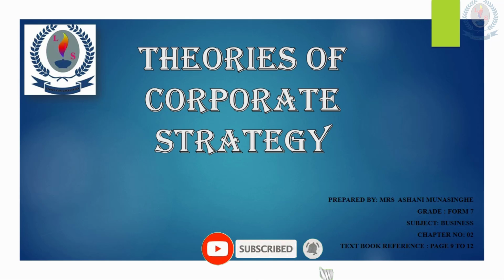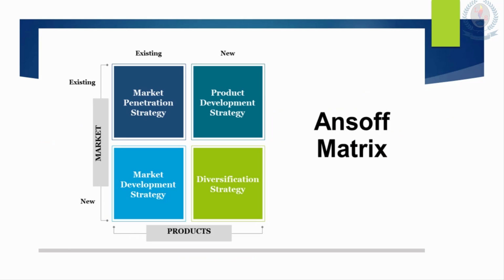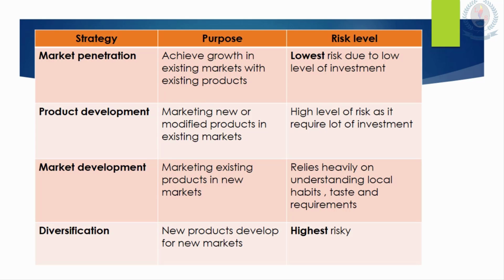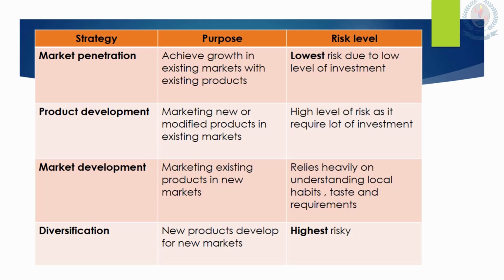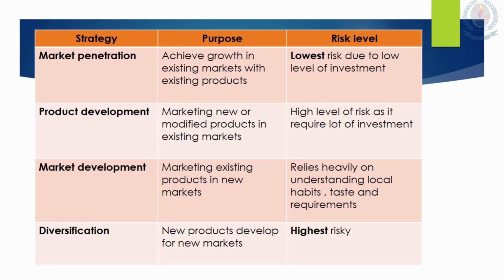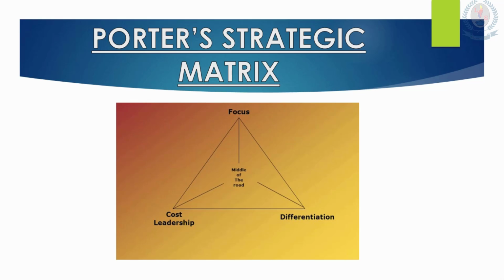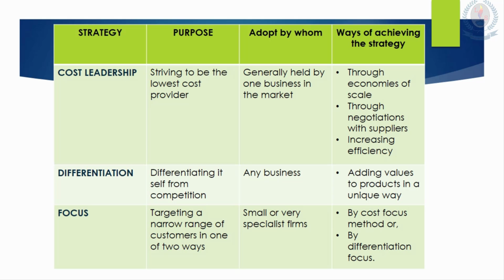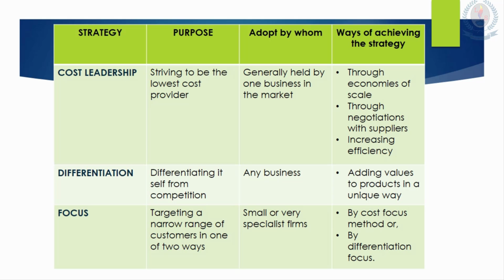Form 7 - 1st Term - Business - Video 3 - Part 01 - Theories of Corporate Strategy